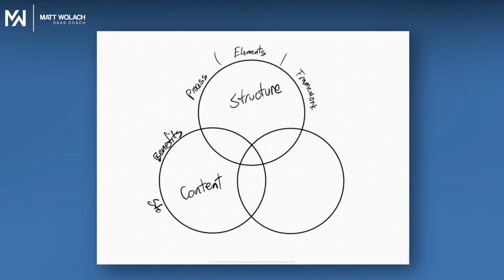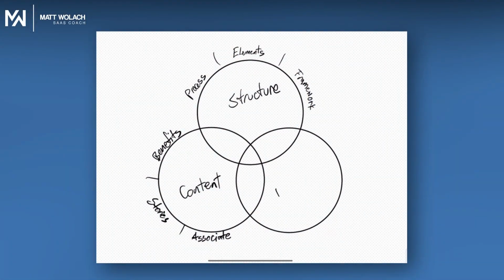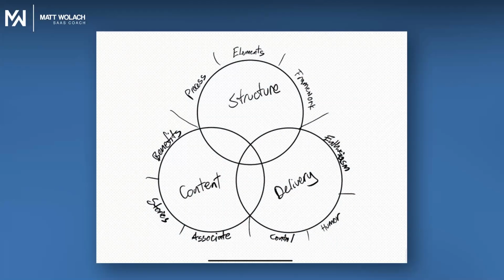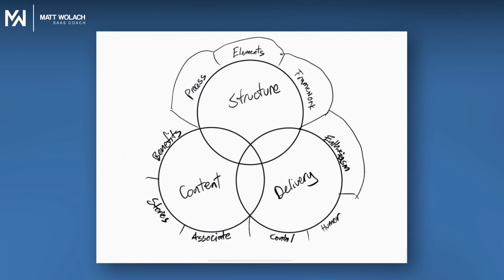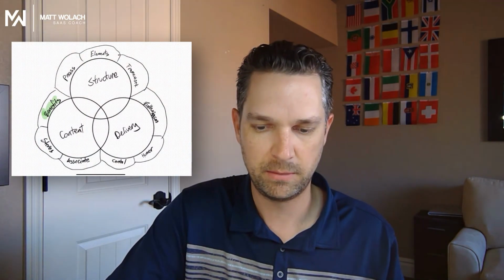The Demo Framework That Delivers 70% Close Rates | Matt Wolach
With the wrong demo structure, your chances of closing the deal are tiny.

That’s because the demo is the #1 most important part of the entire sales process. So if it’s bad, your chances of closing the deal are shot. Make sure your demo follows a smooth, linear flow or process to attain huge close rates.

Here’s the demo framework that delivers 70% close rates. I’ll show you exactly what you need to do to set up an explosive demo that closes deals quickly. Follow the steps on the video and once you master how to make all of them work together, the results will speak for themselves.

Are you struggling to grow your software business and achieve scale? Matt, a software founder, investor, and mentor had the same challenges when he first got into B2B SaaS, launching a company without ever having done so.

After initially failing to land new business, he was able to uncover the formula for attracting and closing software deals at scale, and that formula has led to exponential growth at several companies, as well as multiple investment rounds and exits.

Matt now helps other software founders and leaders understand the framework for launching and scaling their company.

Want to achieve success and have a tremendous amount of impact with your B2B SaaS business?

✔️ How to ATTRACT perfect fit customers to you
✔️ Ways to ENGAGE with your leads moving more through your process
✔️ The specific techniques that CLOSE deals more quickly and for more $$
✔️ How to SCALE so that others can step in and you can have freedom